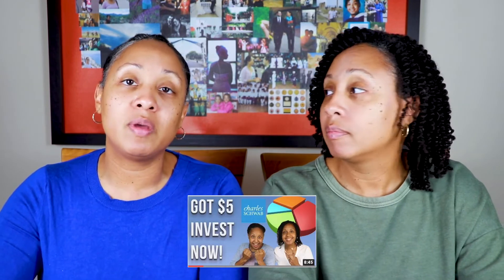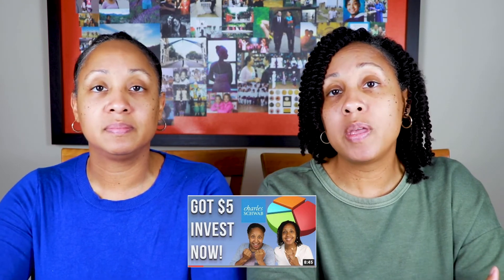Acorns vs Robinhood: The Info You Need To Decide Which Is Right For You!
What’s the difference between Acorns vs Robinhood? If you are trying to decide if you should open up a Acorns investing account or a Robinhood account then this wealth twins video is for you. We do a comparison and review of Acorns vs Robinhood and tell you everything you need to know about these brokerage accounts for beginners in order to help you decide which investment app you should use.

How To Buy Fractional Shares On Charles Schwab (2 EASY WAYS!)